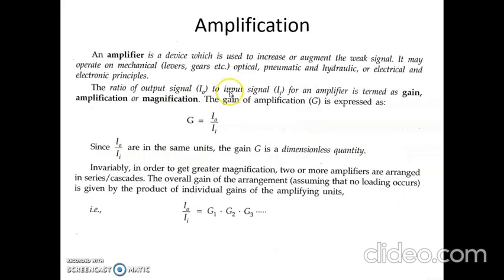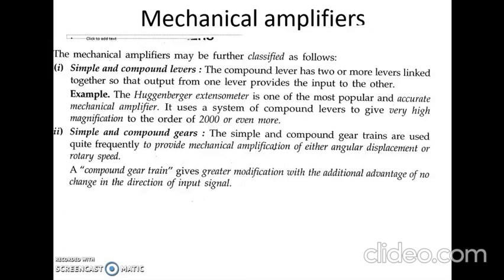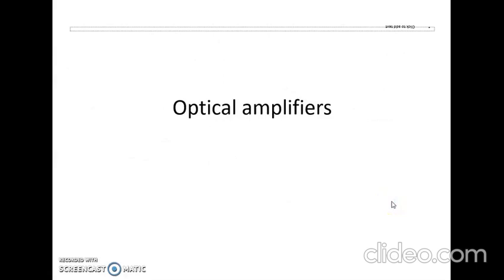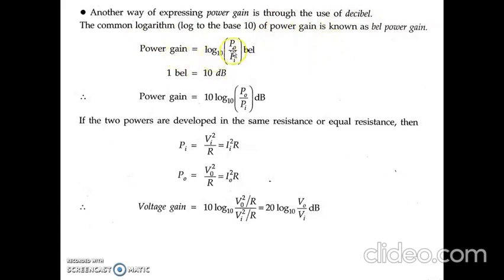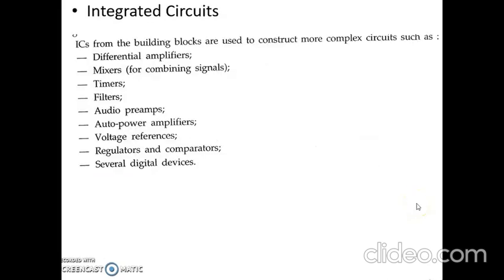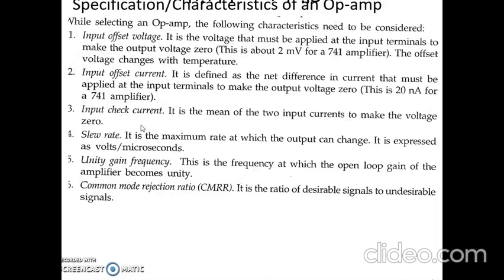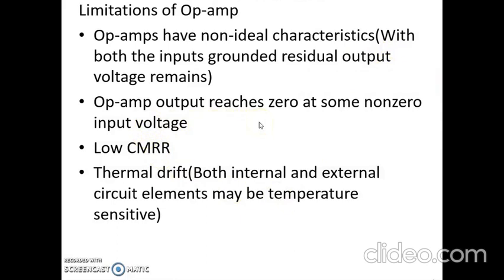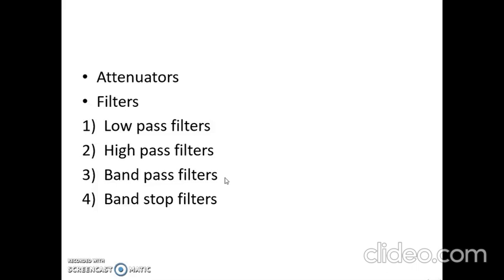New Signal Conditioning: Amplification, Attenuation & Filtering